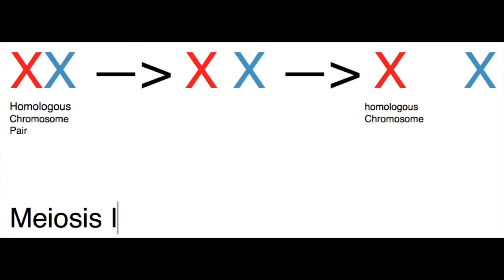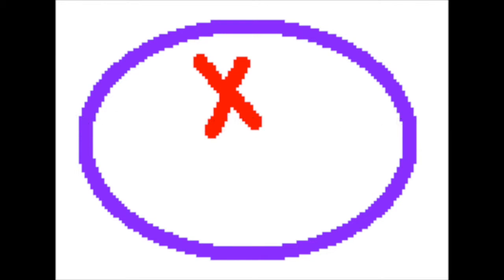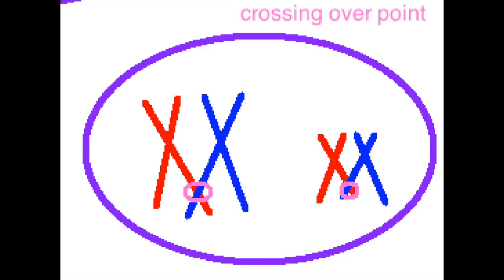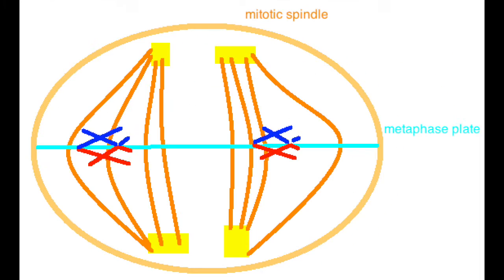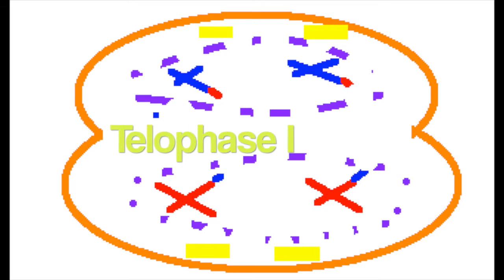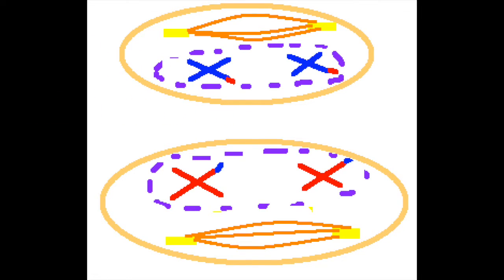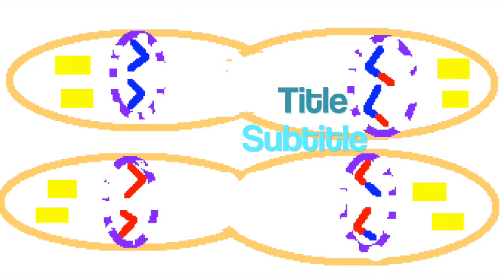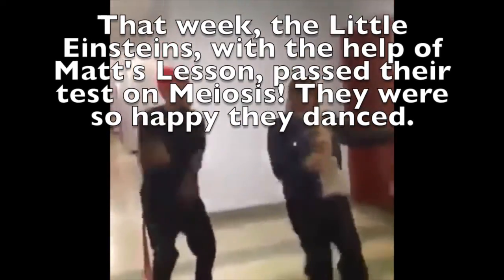Meiosis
This video is about Meiosis.
Matt Soliven
Section 2
Ms Flores Biology Honors.

Works Cited:
Pearson Textbook
All drawn images drawn by Me using Mac Paintbrush